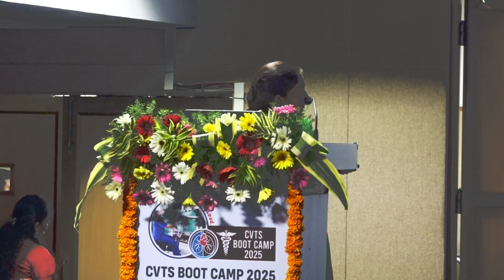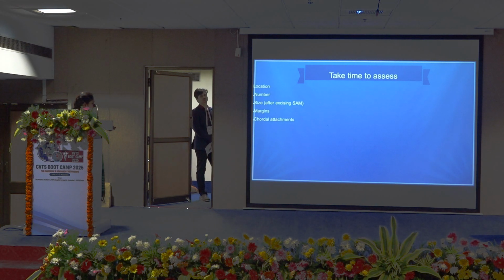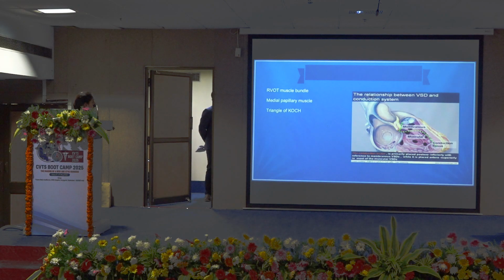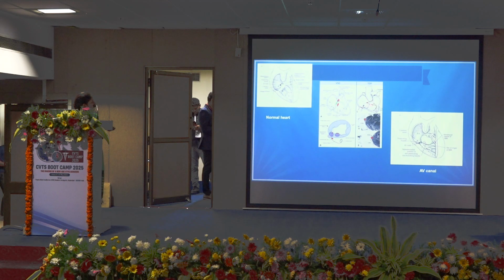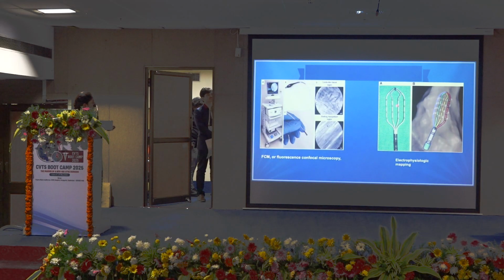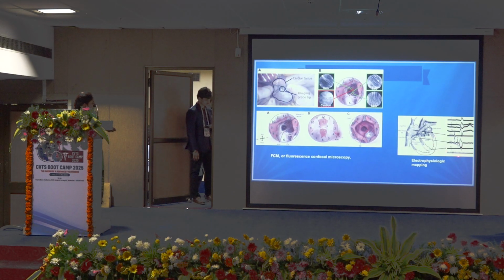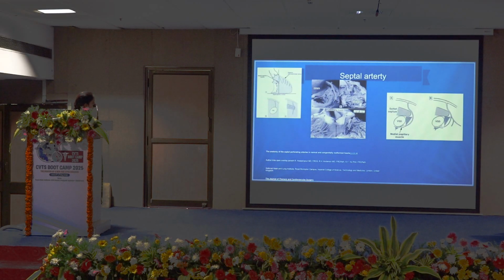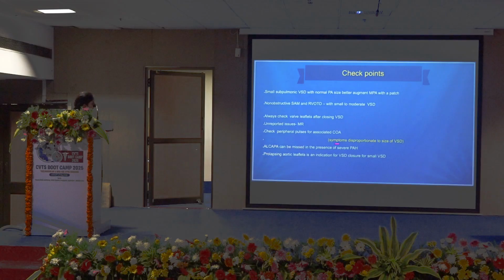Boot camp 2025 INTRA OPERATIVE LOOK AT THE VSD by Dr Rhazane Nalluri